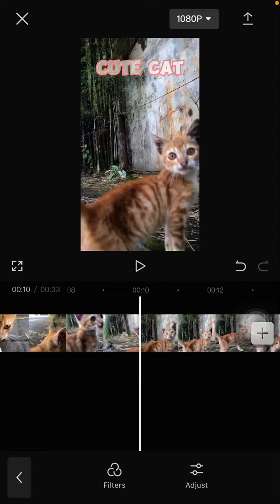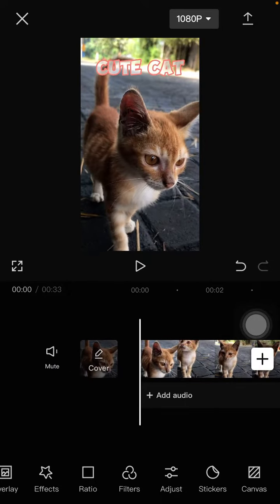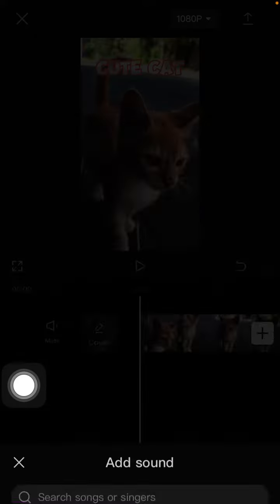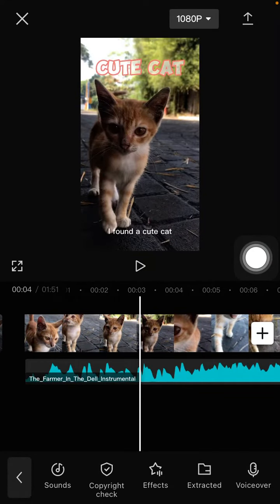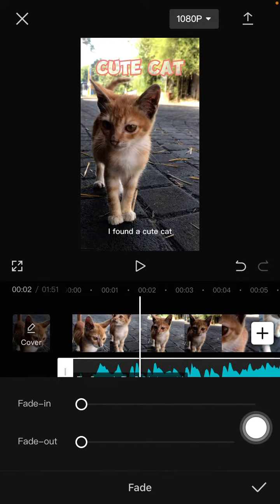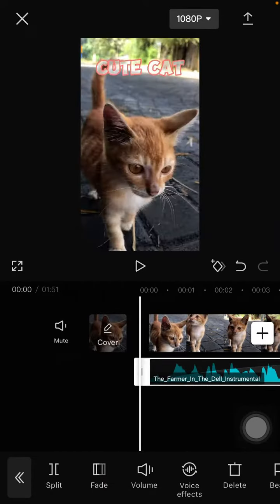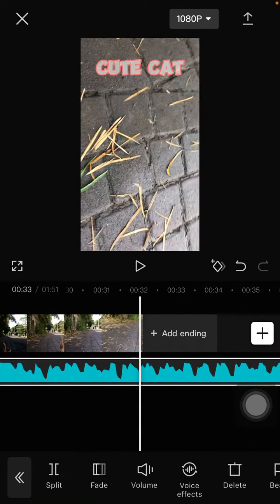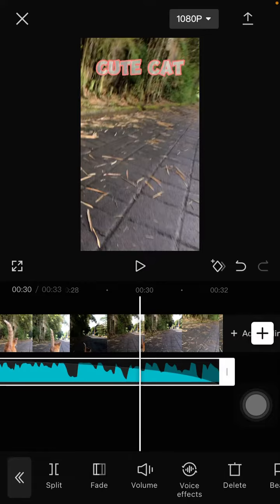How To Add Fade In And Fade Out to the Audio That You Have Added To Video On CapCut Apps?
This tutorial will show you how you can Add Fade In And Fade Out to the Audio.